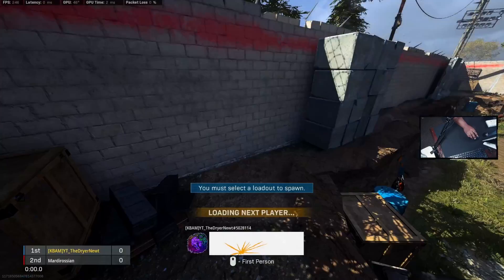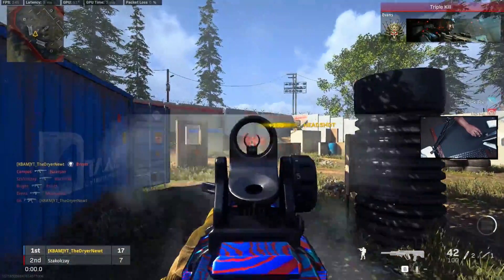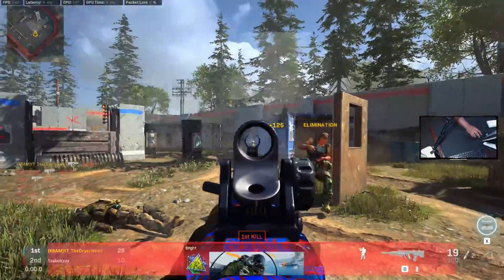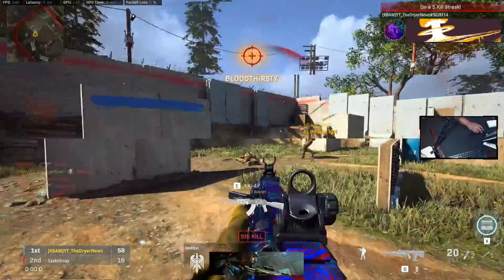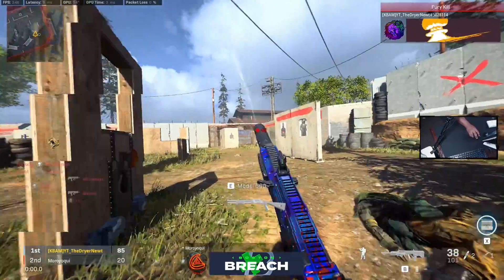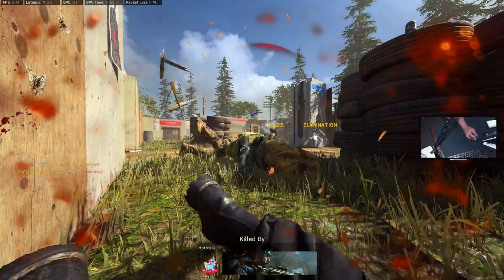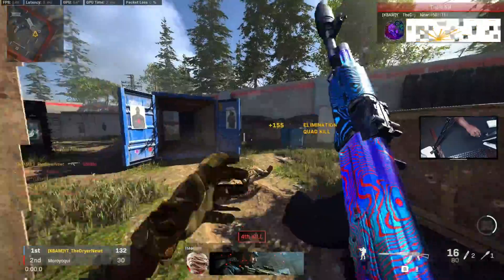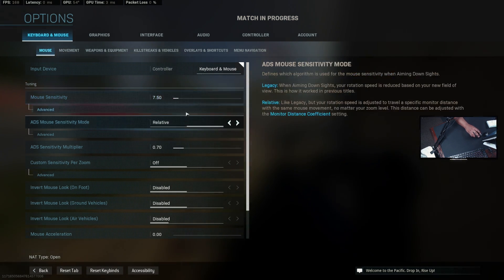How to Find Your Perfect Sensitivity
apex settings
fov 105
sensitivity 1.2

controller settings:
Sensitivity 6/6

Equipment:
Stream pc - Intel i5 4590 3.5GHz
Ram - 16Gb

Equipment:
Microphone: Blue Yeti usb
Capture Card - Elgato hd60s